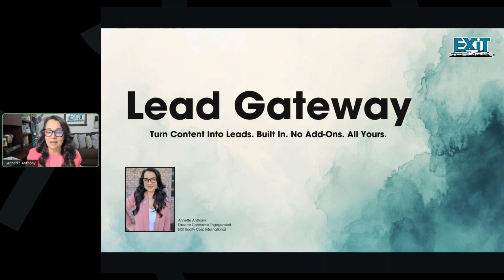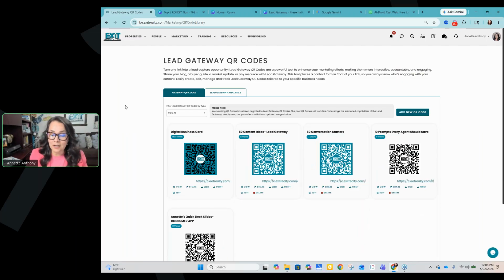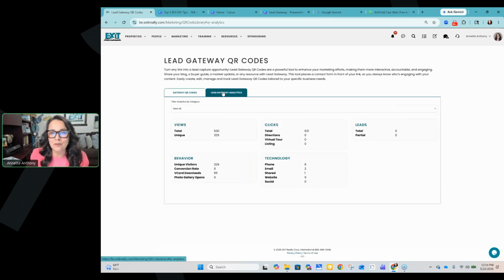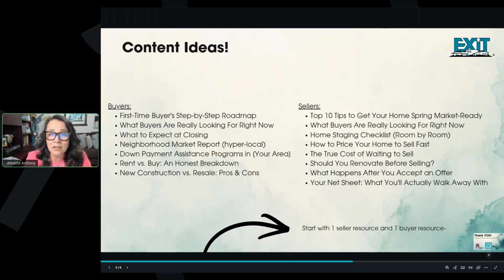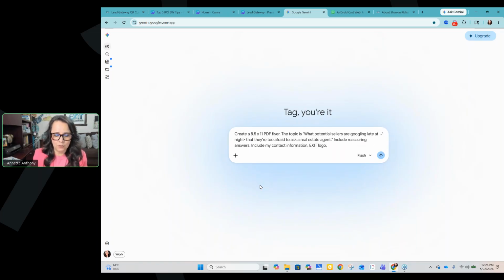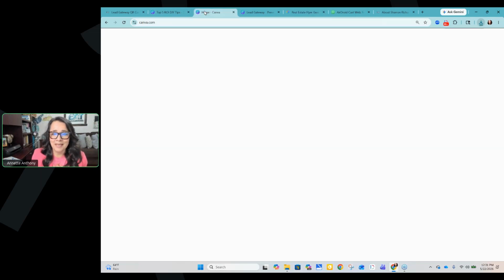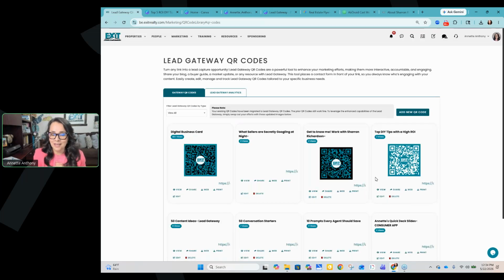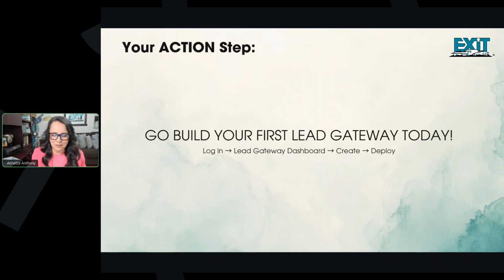Turn Content Into Leads. Built In. No Add-Ons.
Most agents create content like helpful seller guides, buyer tips, market reports, and then just share it. No capture. No consent. No follow-up. The lead walks right past them. Lead Gateway changes that.

In this Techinar, watch Director of Corporate Engagement, Annette Anthony to discover how EXIT's built-in Lead Gateway lets you put a consent-based capture form in front of any resource you share and deploy it anywhere with a QR code. You decide whether it's open access or fully gated. Finally, content that actually works for you!

This isn't a third-party add-on. This isn't another subscription. It's already in your platform and in this presentation, you'll know exactly how to use it. We're building one live together. You'll leave with yours ready to deploy.